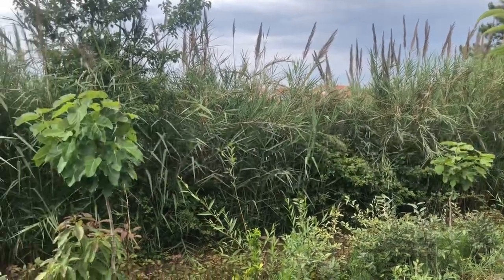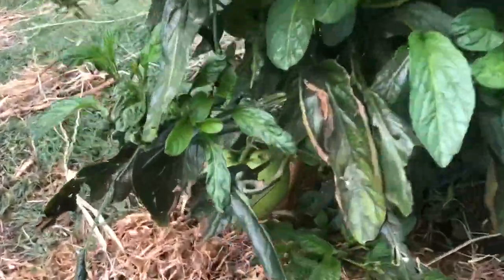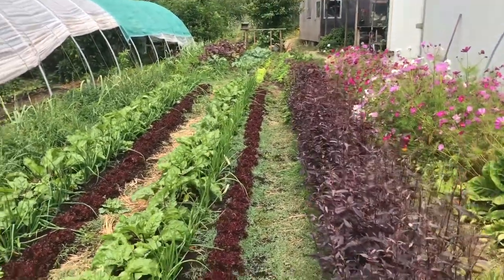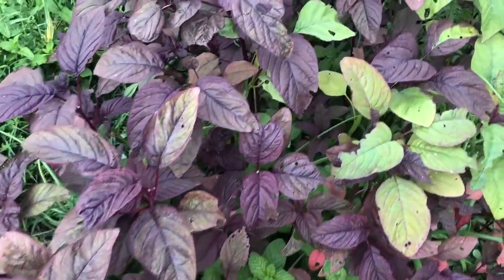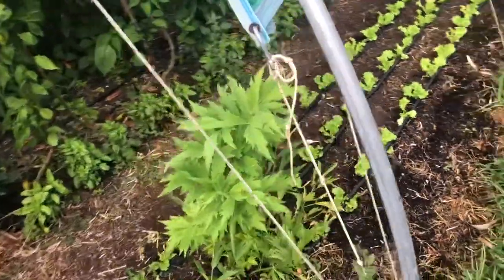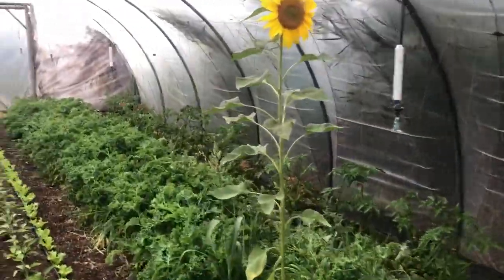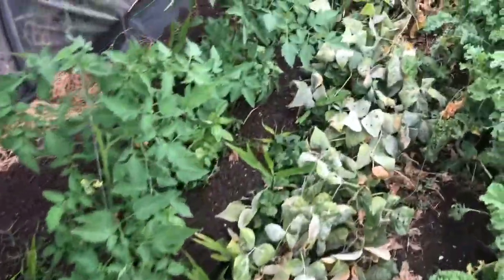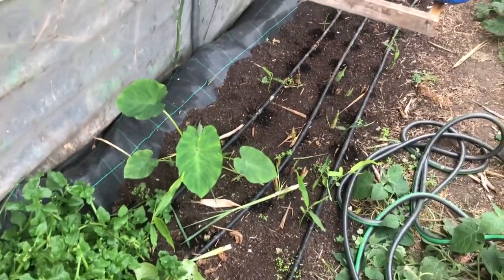Syntropic spring tour Lugar da Terra 2023 part 1 of 3